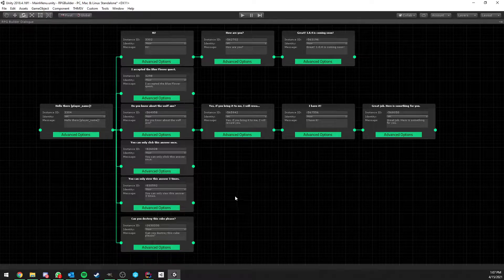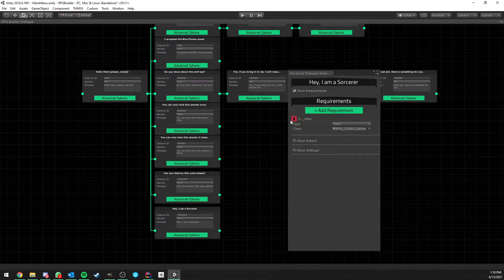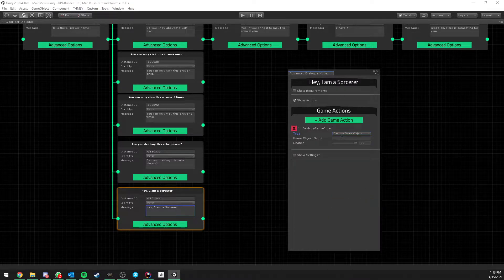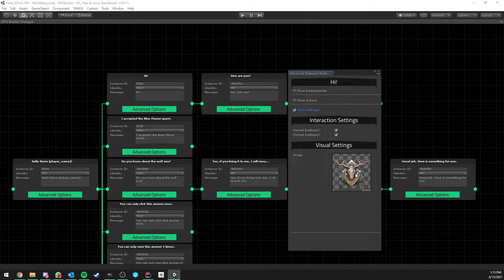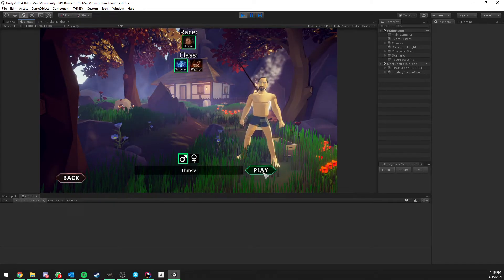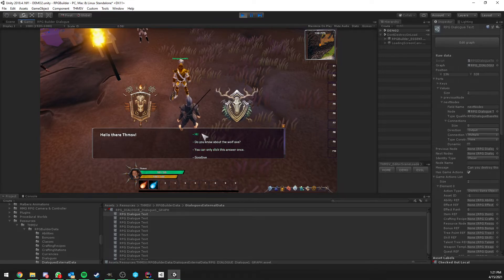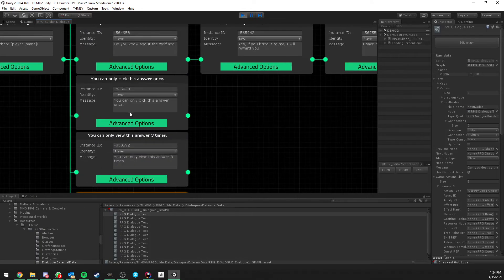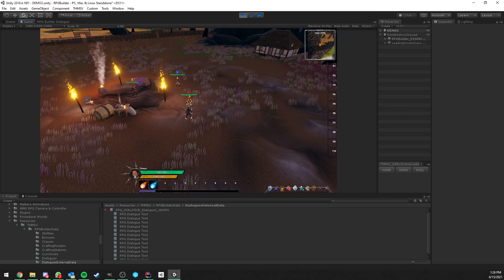Unity RPG Builder - Dialogue System